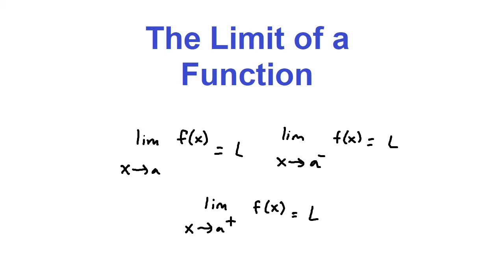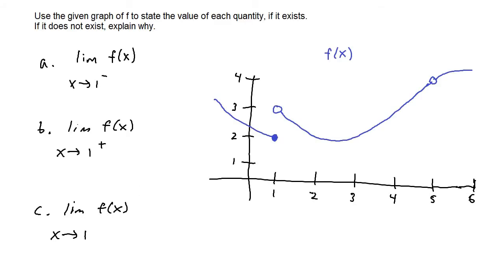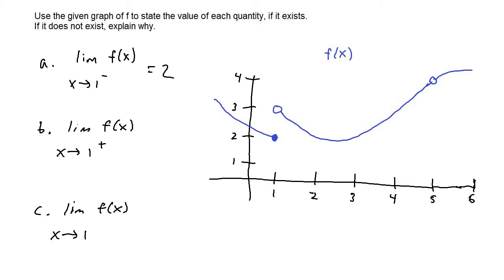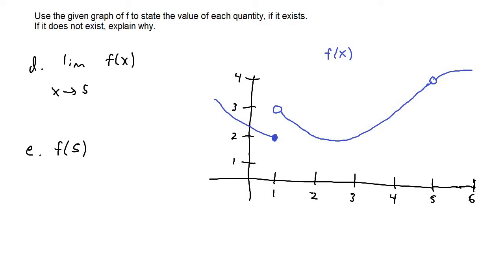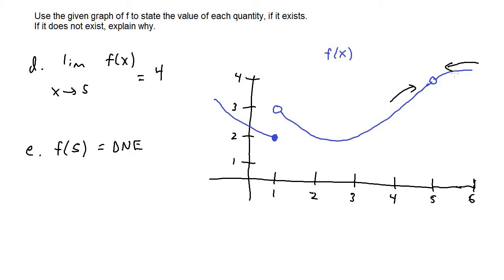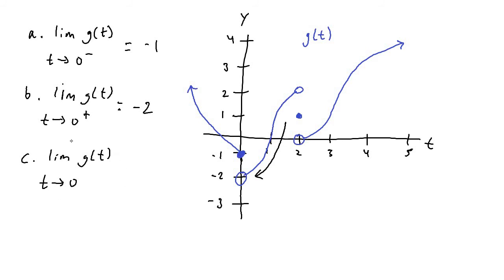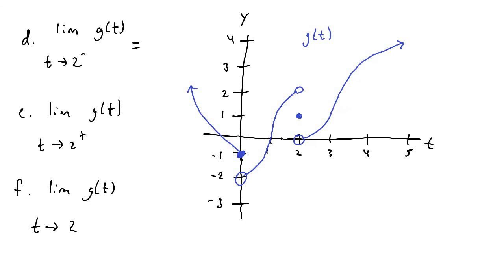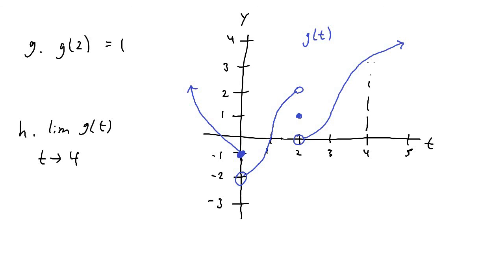The Limit of a Function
Here are the topics of the practice problems done in order:

(2 Problems) - Evaluating limits graphically